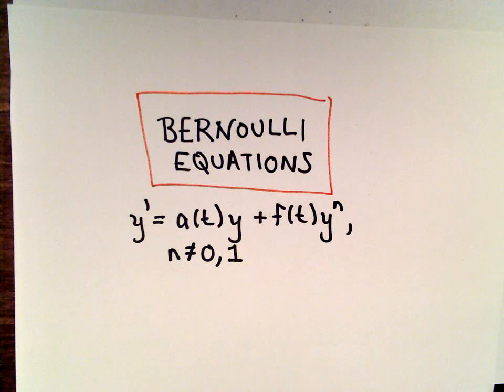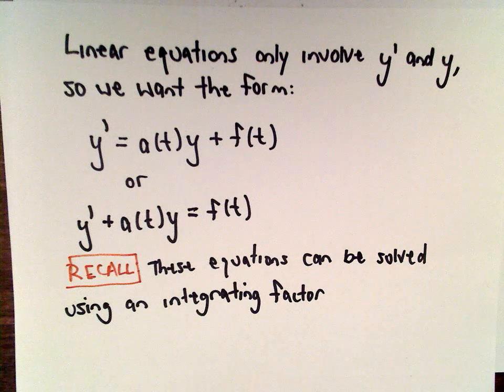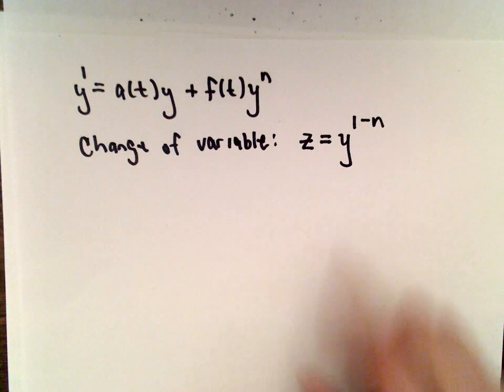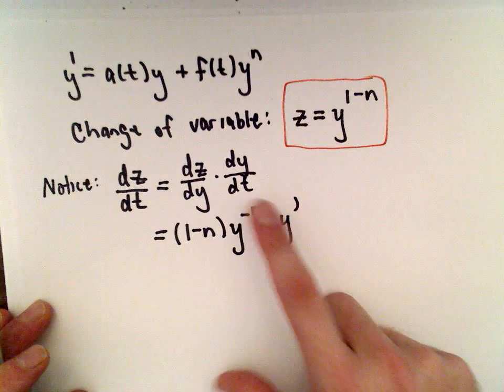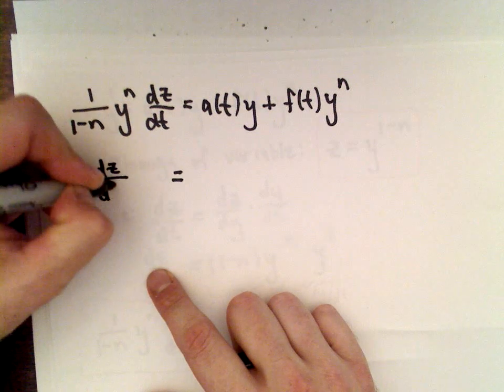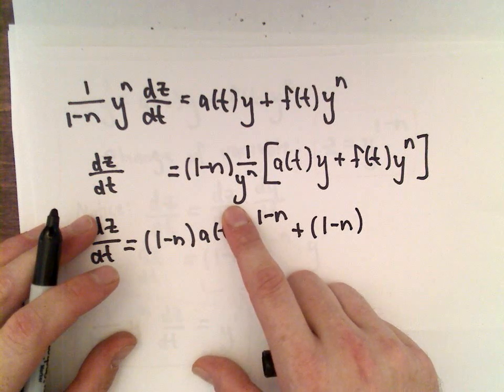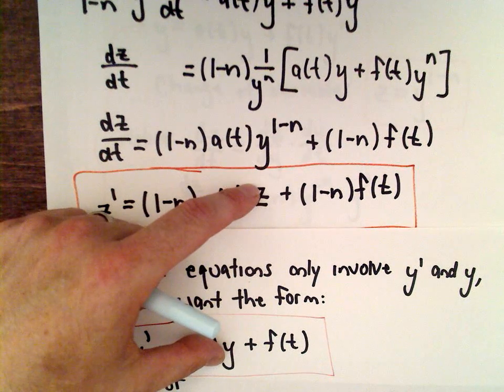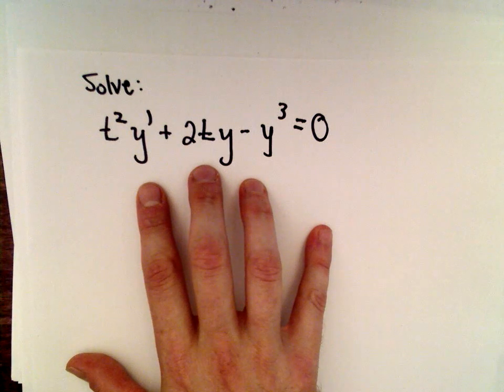❖ Bernoulli Equation for Differential Equations , Part 1 ❖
In this video, I show how that by using a change of variable it is possible to make some equations into linear differential equations which we can then solve using an integrating factor.
This video show WHY this process works; if you are looking for a concrete example, check out the next part.
In the second video I solve a Bernoulli Equation by going through the complete process.
This video would be suitable for a student learning differential equations and who wanted to see the full derivation and why it works.